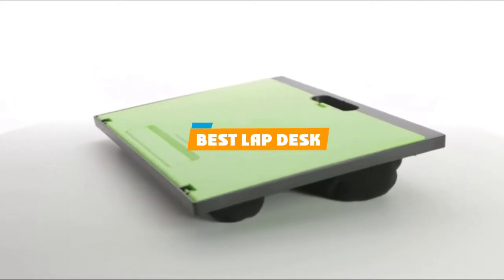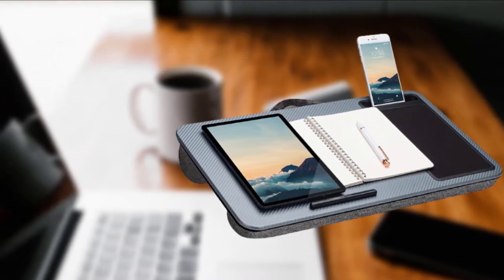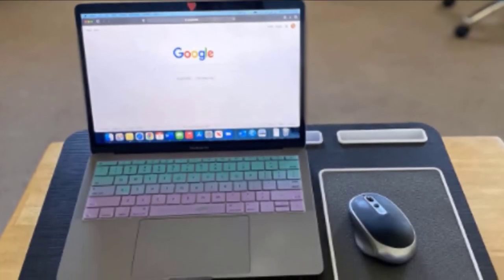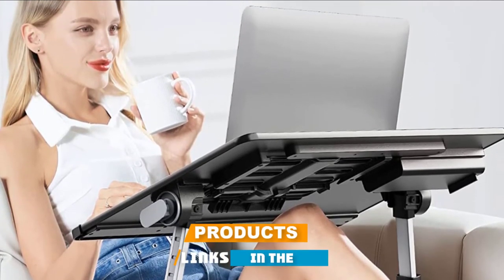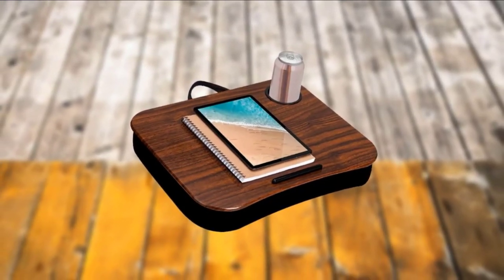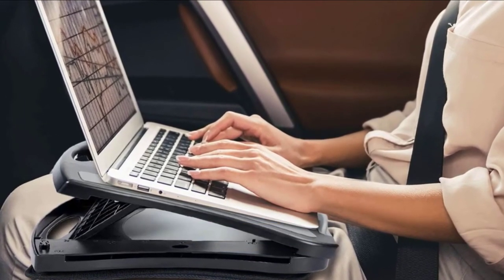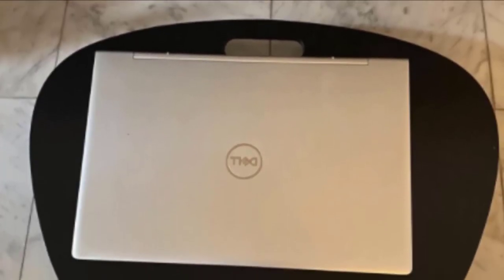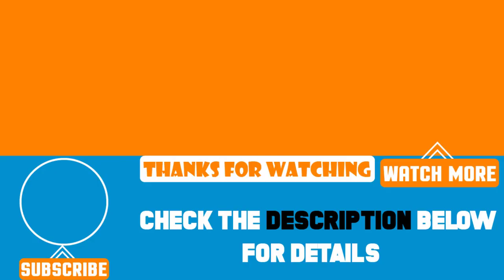Top 10 Best lap desks Review In 2024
Best lap desks featured in this video:

1. Huanuo Adjustable Lap Desk
2. LapGear Lap Desk with Device Ledge
3. AboveTEK Lap Desk
4. Mind Reader Adjustable Laptop Desk
5. SAIJA Adjustable Laptop Stand
6.  LapGear Cup Holder Lap Desk
7. Sofia + Sam Bamboo Lap Desk
8. Huanuo Adjustable Lap Desk with Cooling Fan
9. Honey-Can-Do Portable Desk
10. ECR4Kids - ELR-15810-BL The Surf Portable Lap Desk

 To narrow down your searching effort, we have researched the market on the lap desks. We already spent hours analyzing these top 5 lap desks to ensure you're worth buying. They all come with excellent features with a great price range.

This video on the lap desks reviews in 2024 will add value for the money. So keep watching till the end and select the suited one for you.